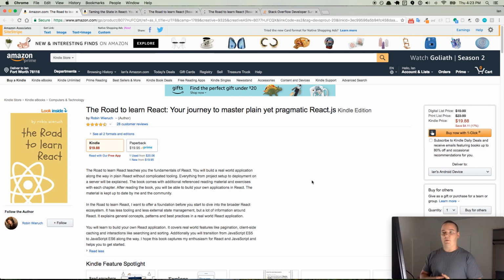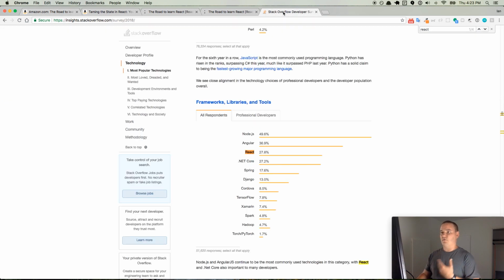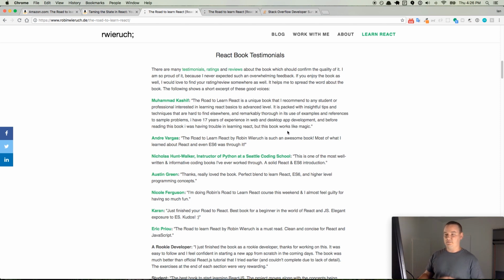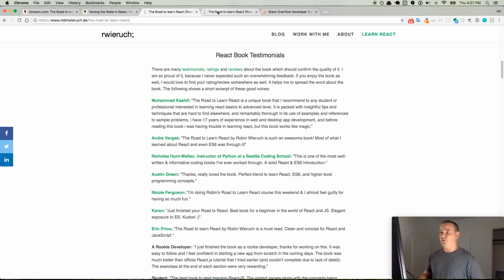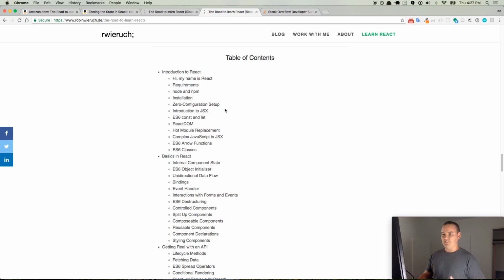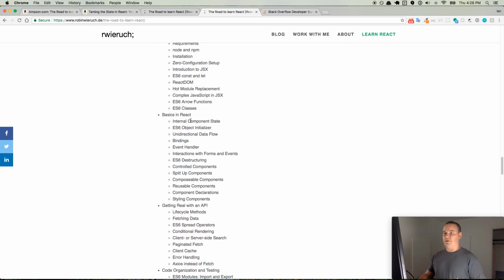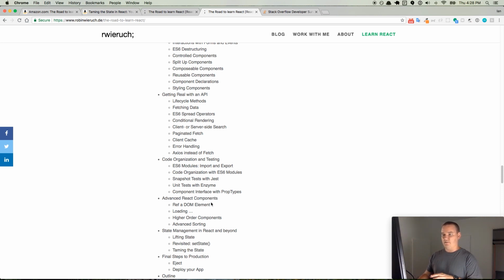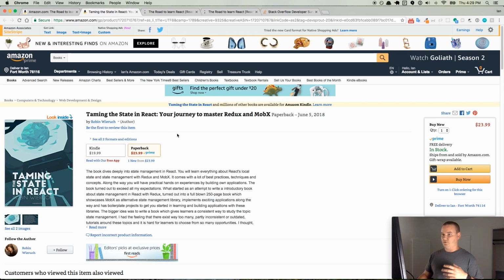Should You Learn React in 2018?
Road to Learn React

Are you looking for which language or framework to learn next? In this video I'll be discussing how you can easily pick up React JS, one of the hottest front-end frameworks of 2018 and beyond.

Taming the State in React (Redux)

Video Thumbnail Photo by Ludovic Fremondiere on Unsplash